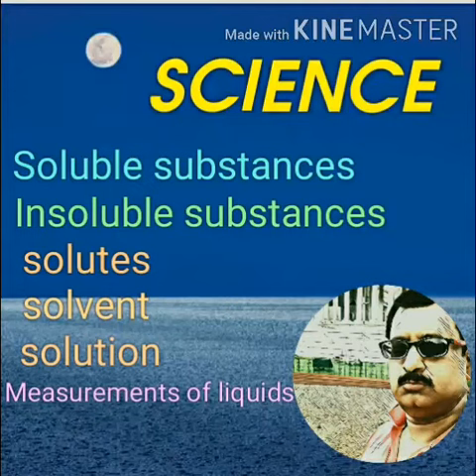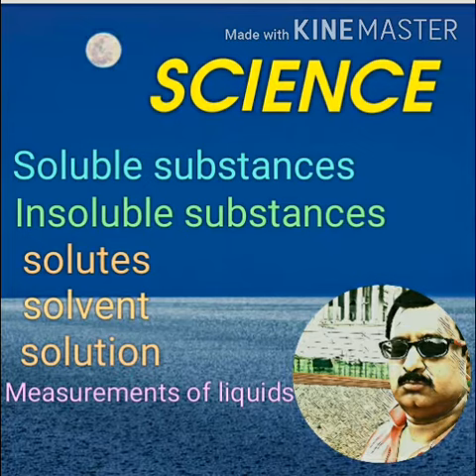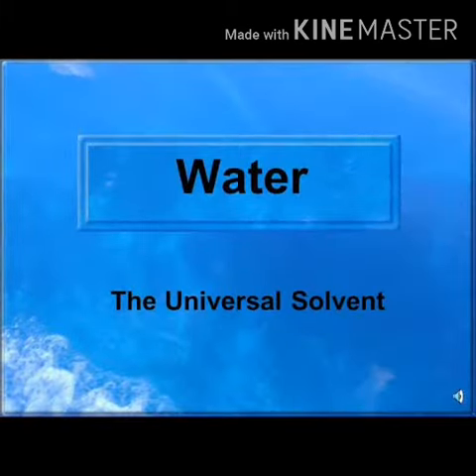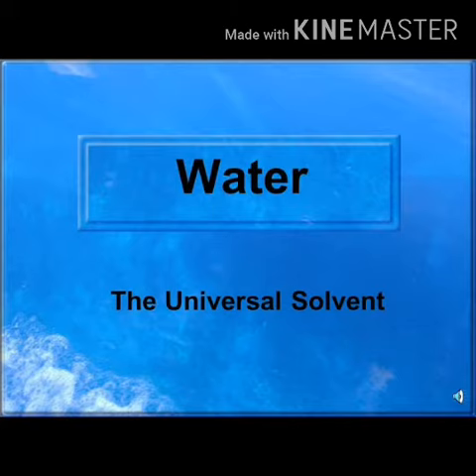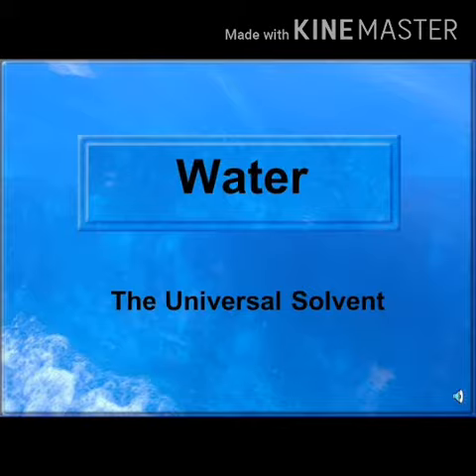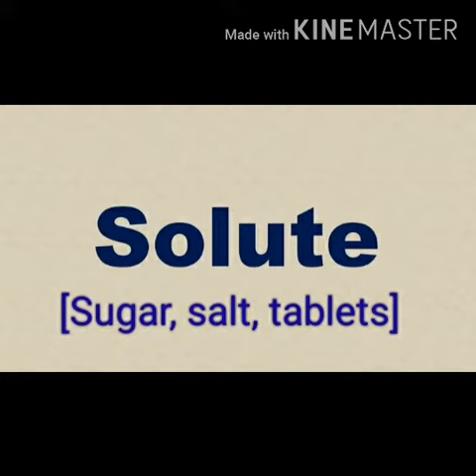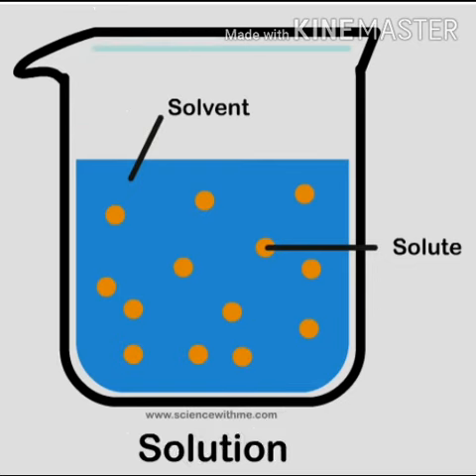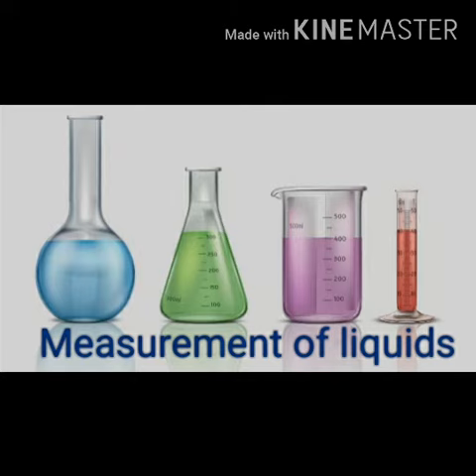December 20, 2020